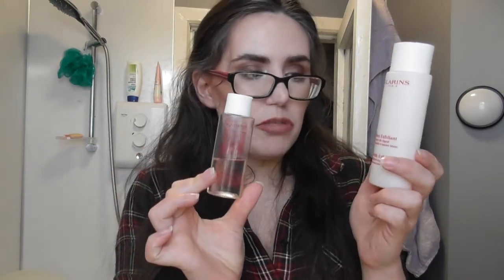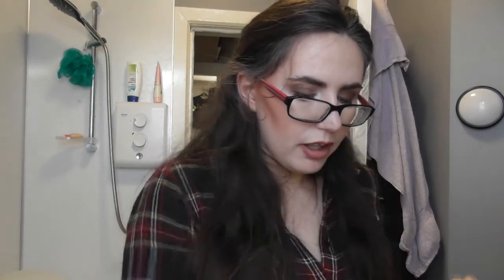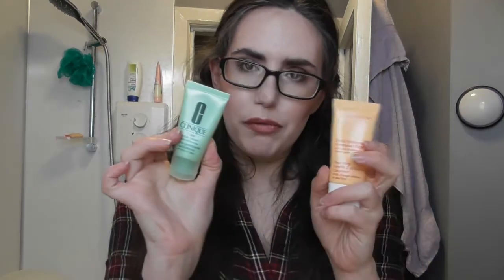Finish 30 In 30 | April 2018 Edition | Week 2